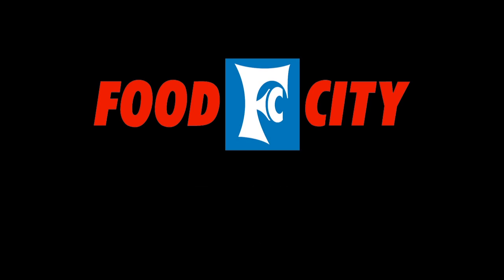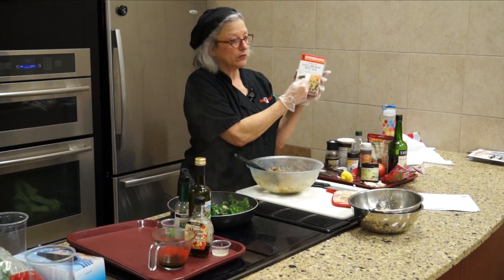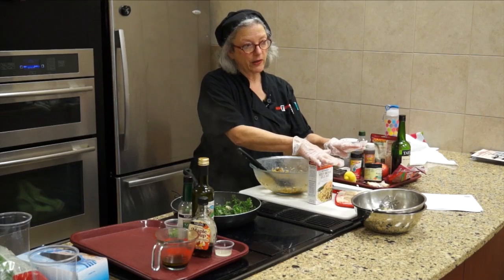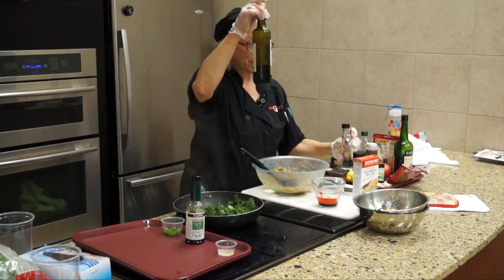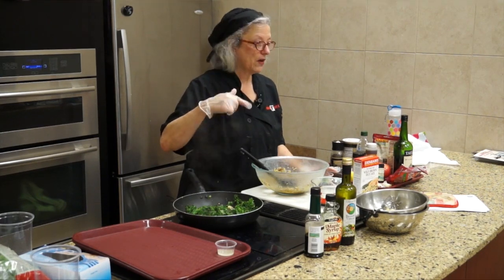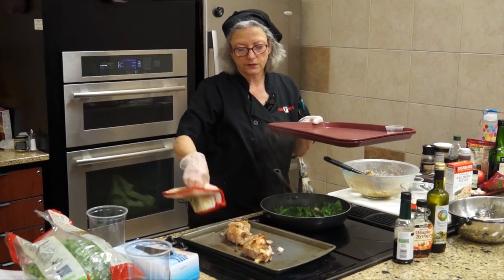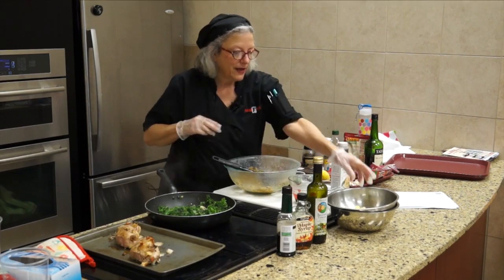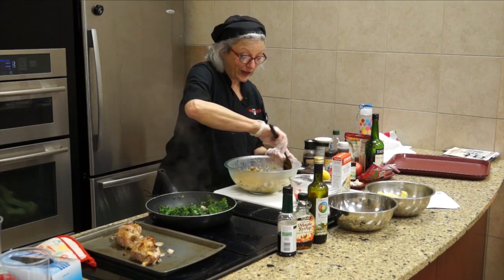Recipe: Brown & Wild Rice Mix